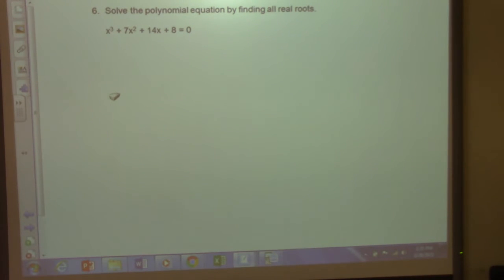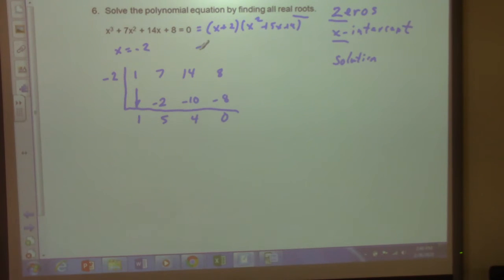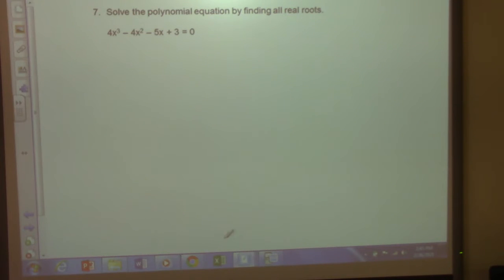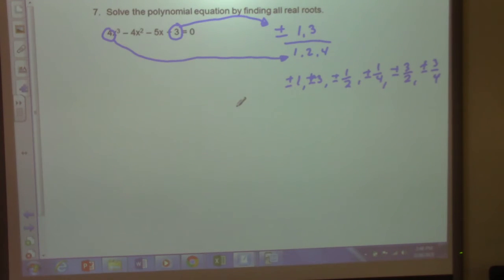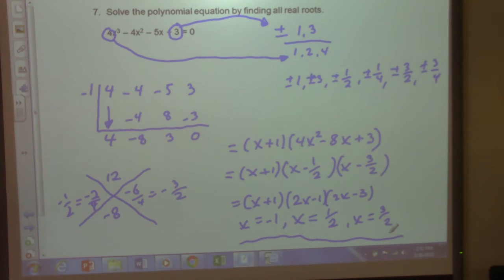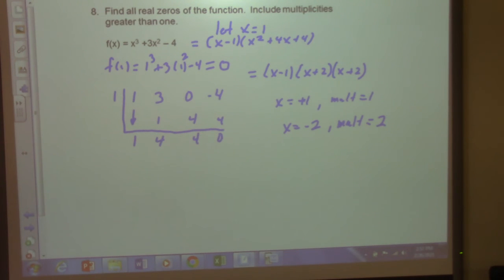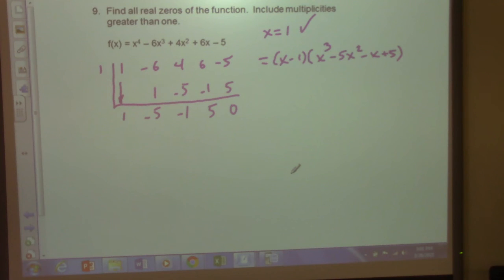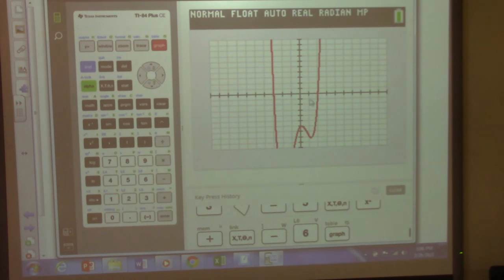Algebra 2 Class 2/26/21 Chapter 8 and 9 test Preview day 2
Today we worked on finding roots of polynomial functions.